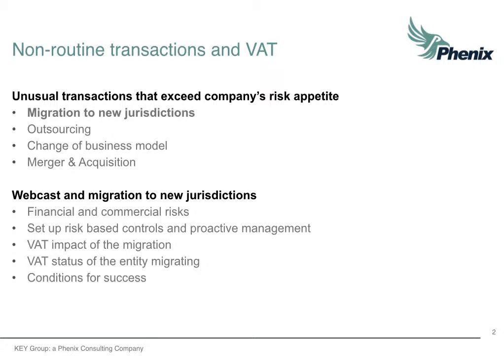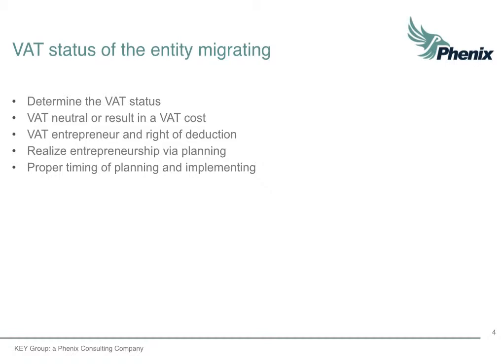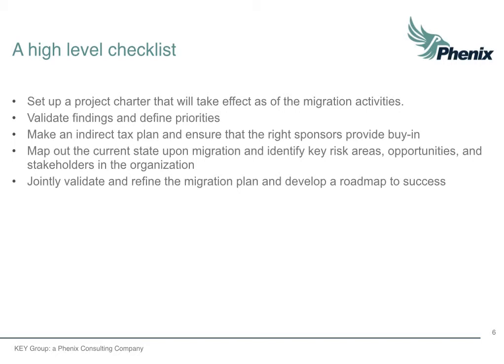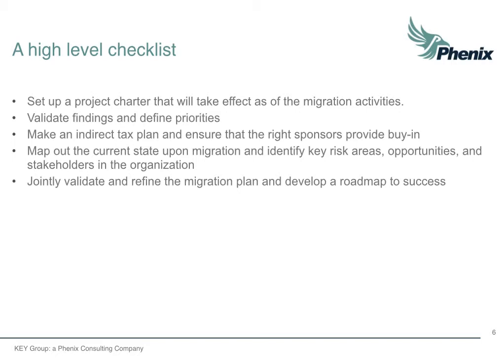Migration to new jurisdictions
Migration to a new jurisdiction will almost always have an impact on the current VAT processes. Misunderstanding or not recognizing the VAT implications of the migration, any subsequent activities in the new jurisdiction, could result in unforeseen costs such as non-recoverable VAT.